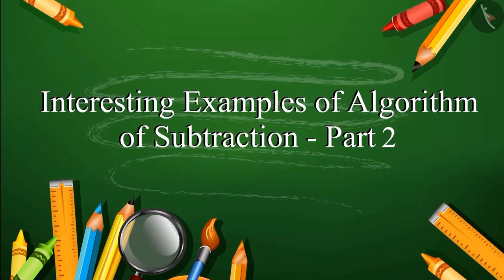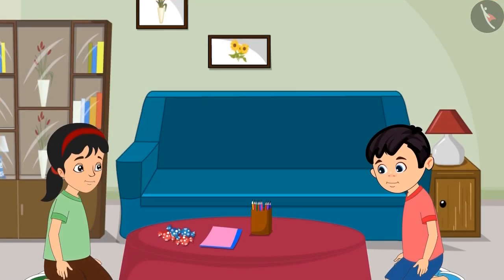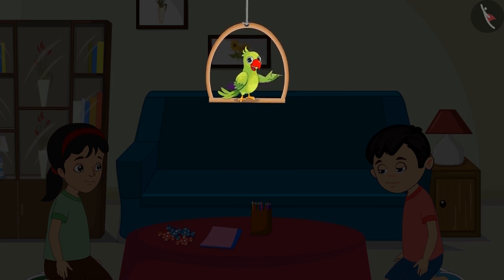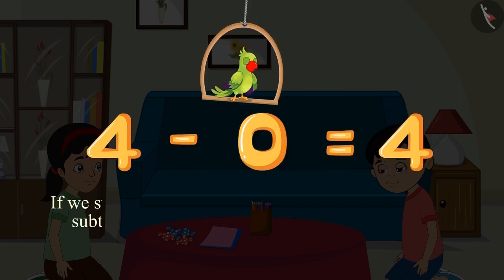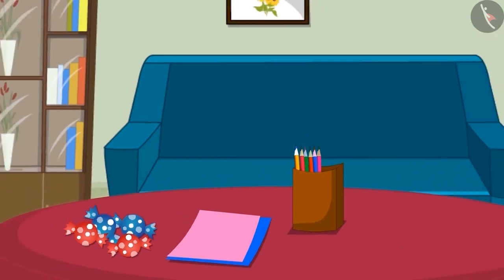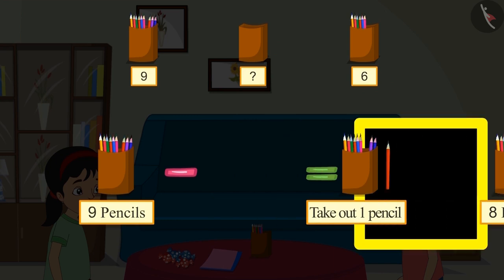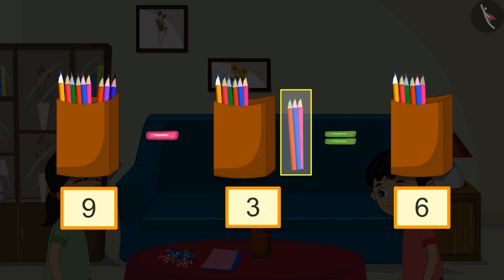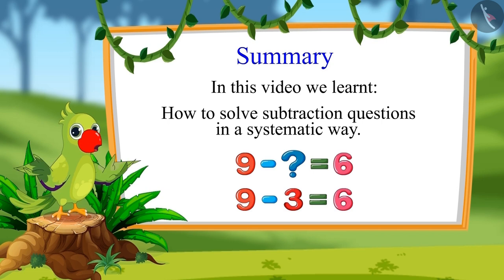Algorithm of subtracting one digit numbers | Part 3/3 | English | Class 1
Algorithm of subtracting one digit numbers | Part 3/3 | English | Class 1 |  | NCERT |

Algorithm of subtracting one digit numbers | Addition & Subtraction of numbers upto 3 digits | Grade 1 | NCERT | Subtraction

Welcome to part 3 of Algorithm of subtracting one digit numbers. In this video, we will discuss various examples, misconceptions and/or common errors related to Algorithm of subtracting one digit numbers.